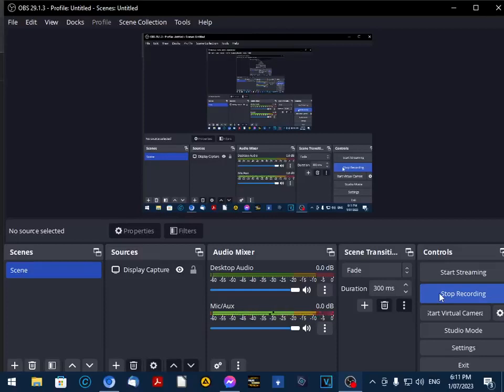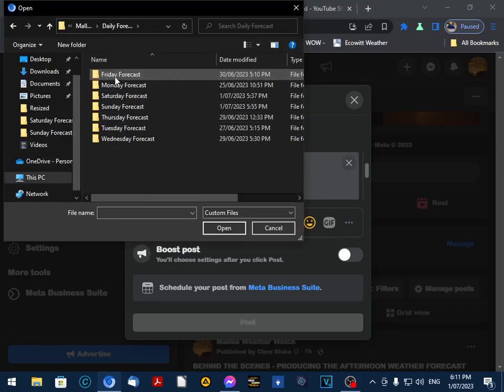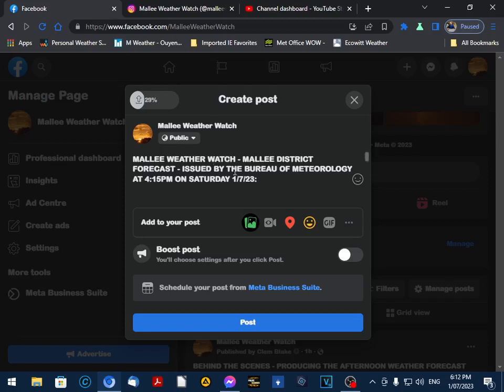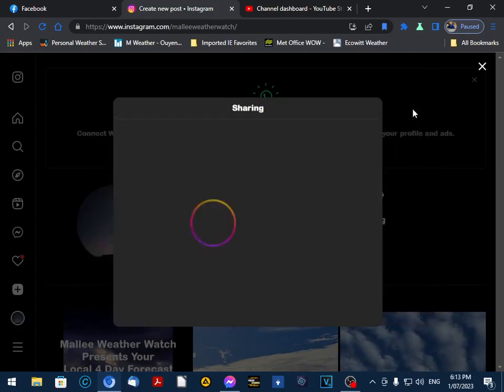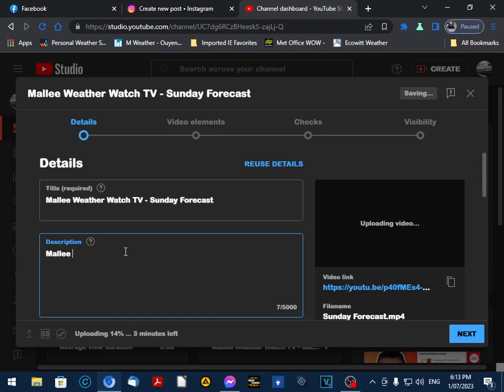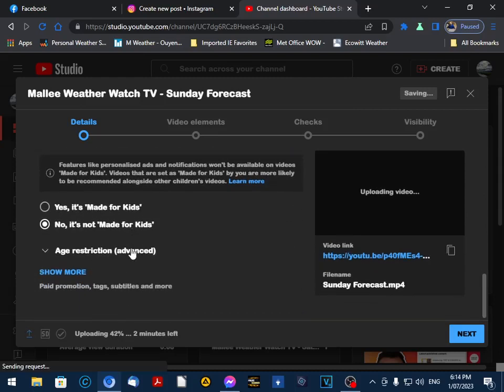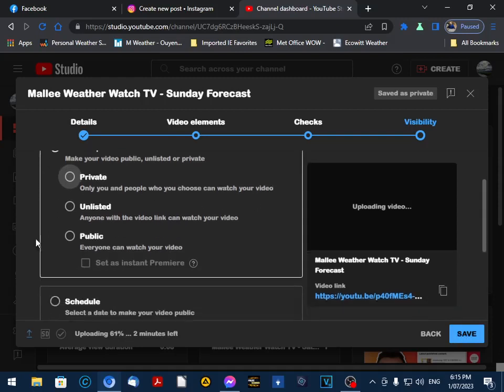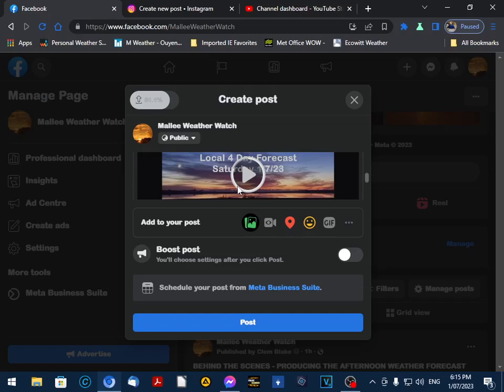Mallee Weather Watch TV - How We Produce Our Afternoon Weather Forecasts - Part 3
Our final video in this 3-part series shows you how we upload our forecast to our 3 social media platforms so you can get all the latest weather information every afternoon.